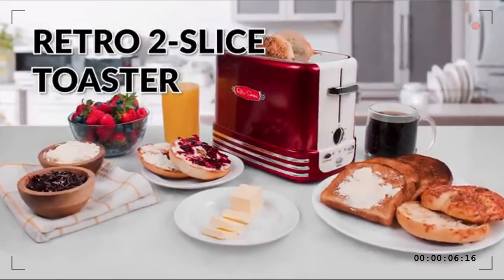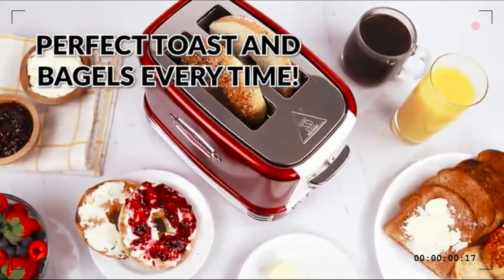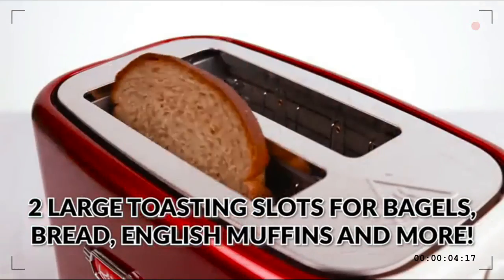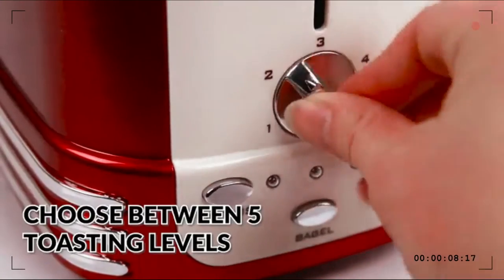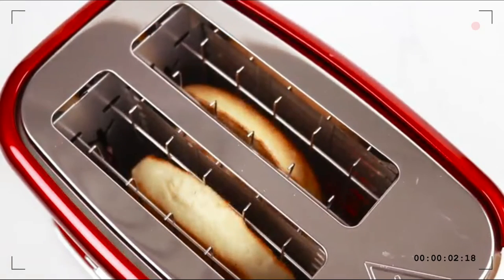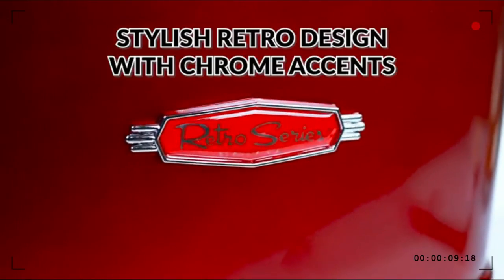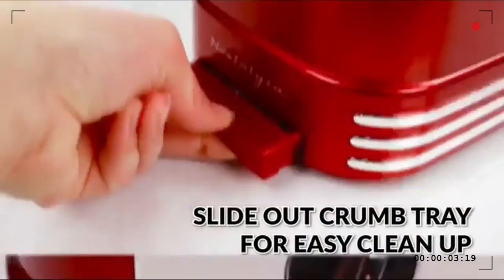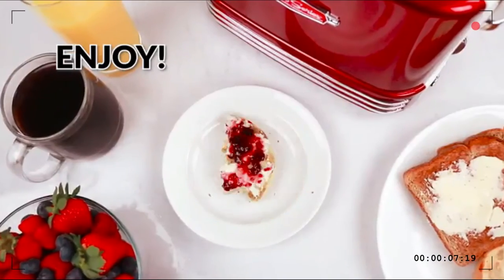Nostalgia RTOS200 Retro 2 Slice Bagel Toaster - The Newest B Grade Toaster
Cooking a bagel has never been easier, with a powerful 900-watt toaster that's equipped to handle all of your toasting needs. Designed to accommodate a variety of breads, two large toasting slots provide ample room for toasting everything.  from thick slices of bread to bagel halves.

Adjust the doneness by choosing from five browning levels for lightly or darkly toasted bread.
Also featured are defrost and cancel options, along with a bagel button that automatically adjusts the toasting time for thicker breads like bagels and English muffins.
Each control button illuminates when pressed for easy recognition.

Best Customer Reviews :
I love the toaster and it matches my new microwave. I thought it'd be a bit more substantial. It's plastic. But it looks nice and works very well for a simple 2-slice toaster. I'm pleased with my purchase. If you need a simple toaster this is a fine buy, but if you want something with bells and whistles, you'll need to go with something else.

Another model of Best 2 Slice Bagel Toaster you should know :
Try to compare with this :